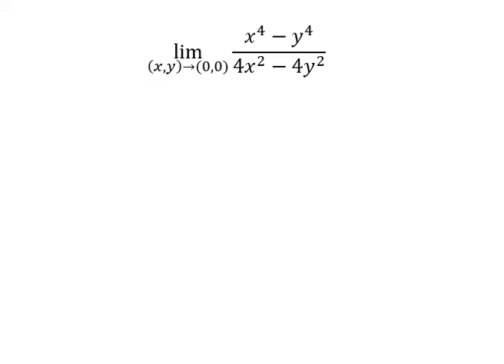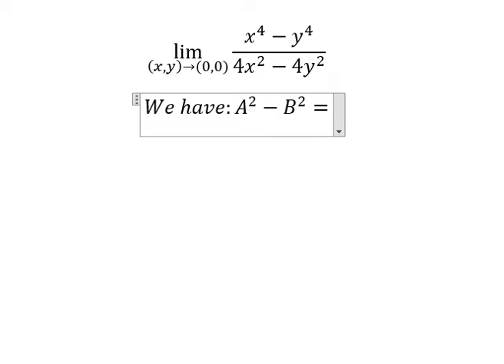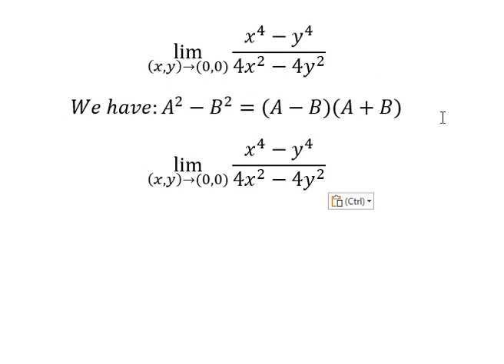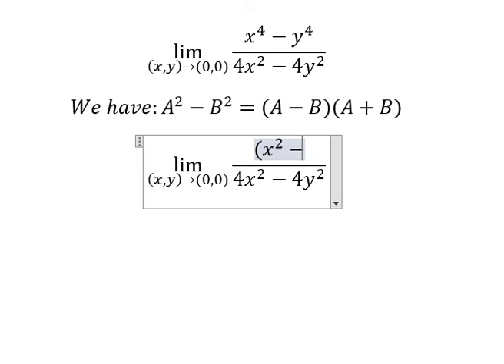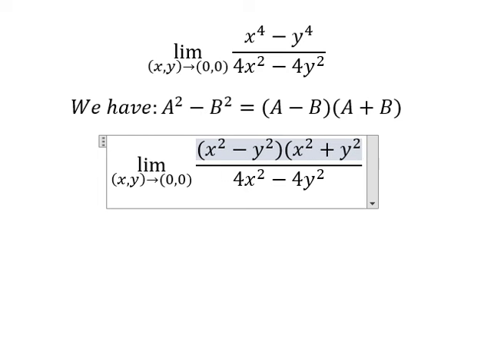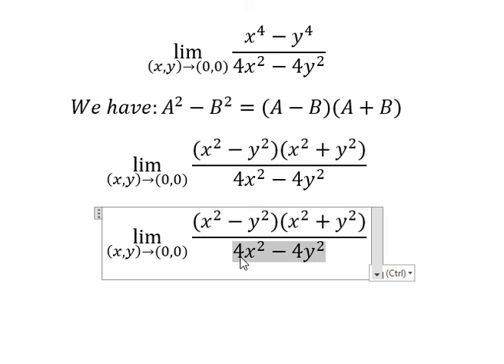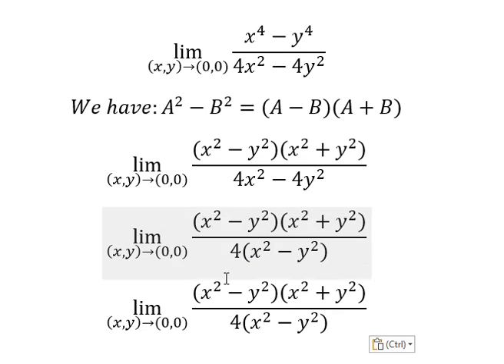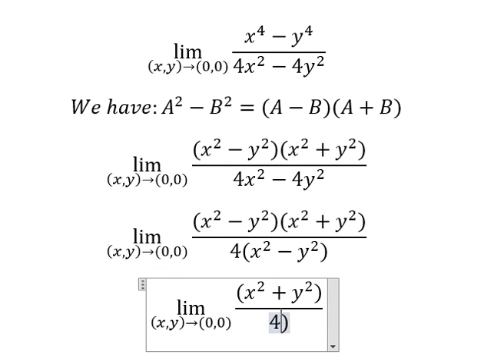Calculus Help: Multivariable Limits - lim ((x,y)→(0,0))⁡ (x^4-y^4)/(4x^2-4y^2 )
Here is the technique to solve this question and how to find the limits in step-by-step